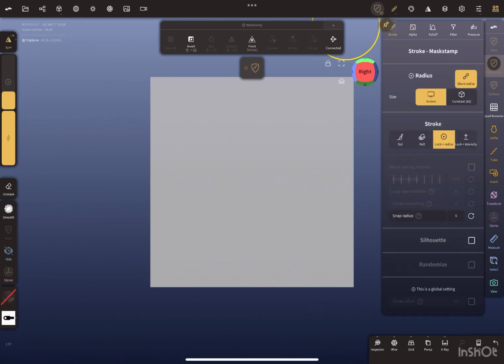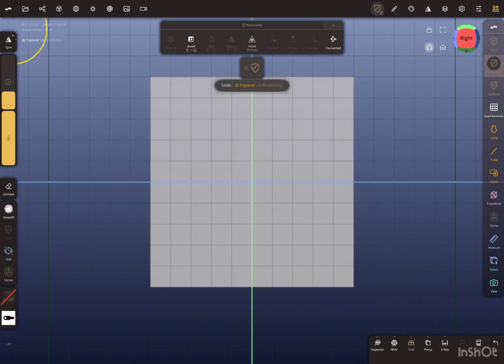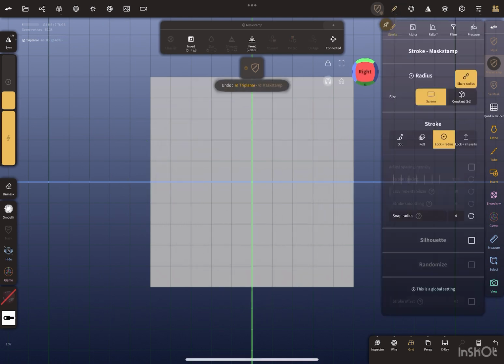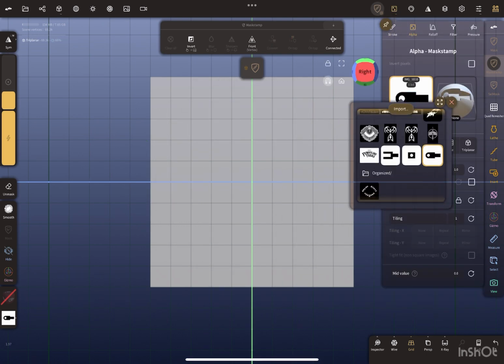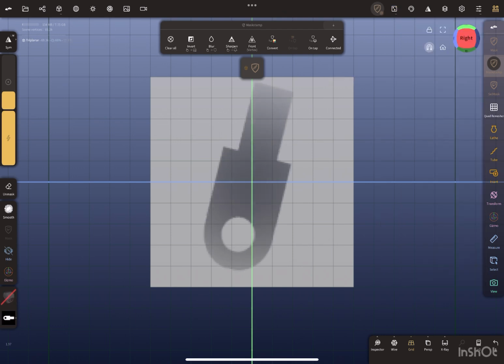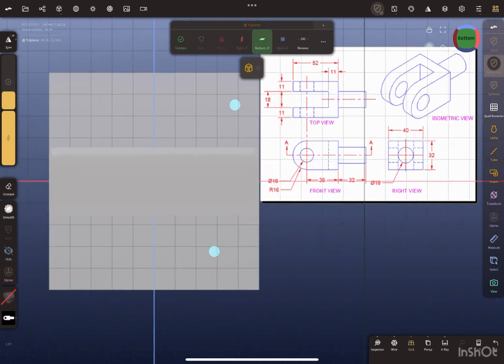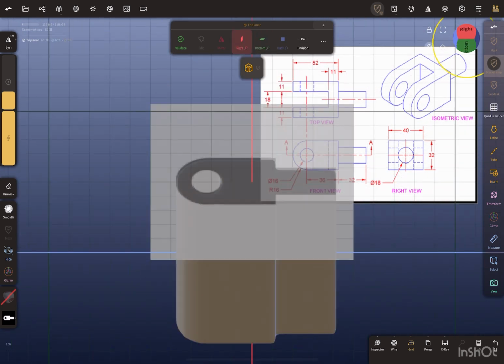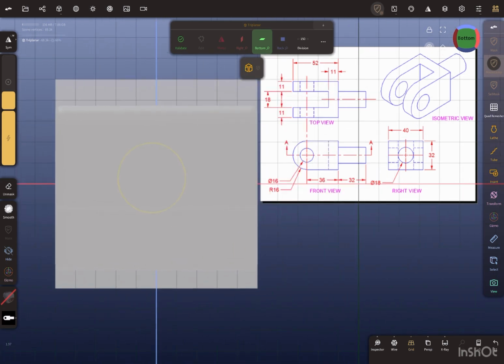Tech Demo for Nomad Sculpt: Triplanar Primitive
⁠@drugfreedave  mentioned triplanar recently and I thought I’d share its use.

Main point of the video, it’s not worth the time to use for creating meshes.

But in hindsight, it could be used to make unique shapes for cutting out of another mesh via Boolean.